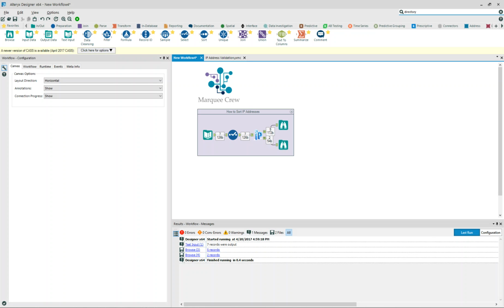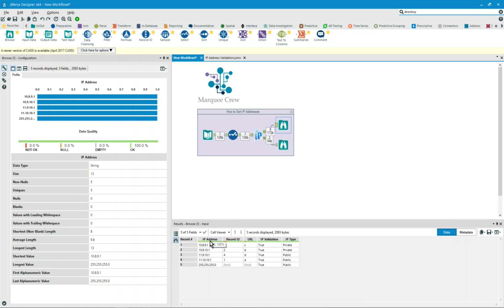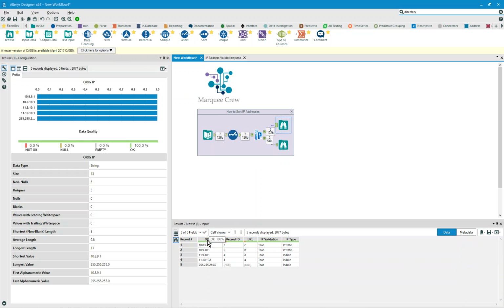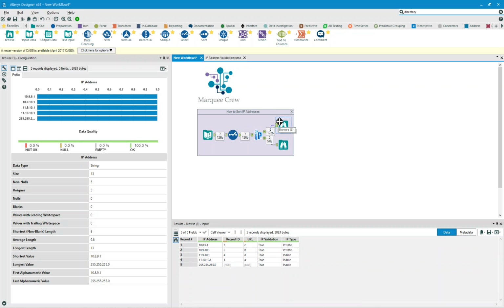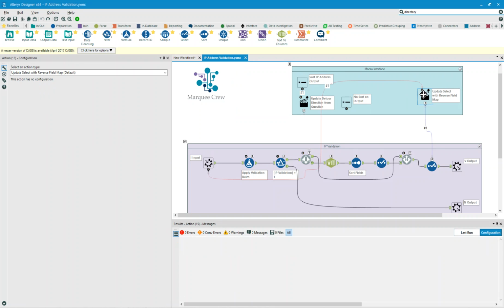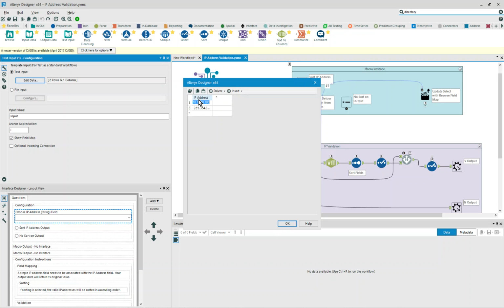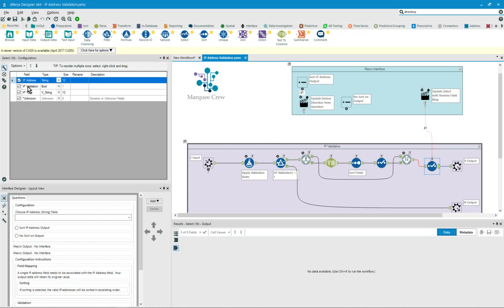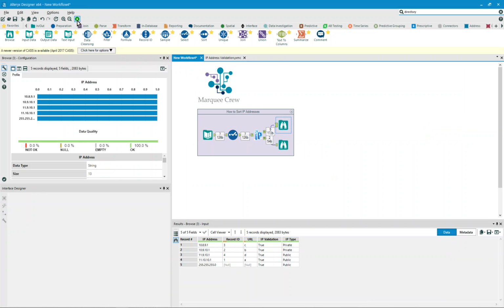Use of Reverse Field Map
Why and how to configure your macro so that any mapped fields are output with their original field names.